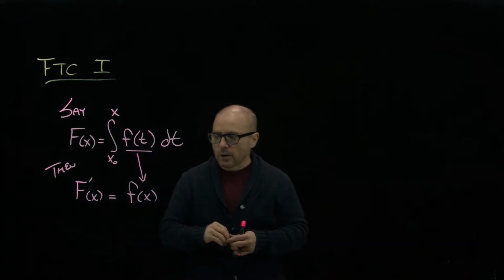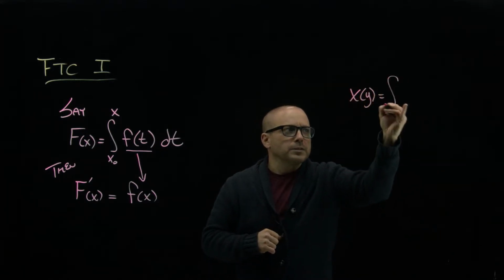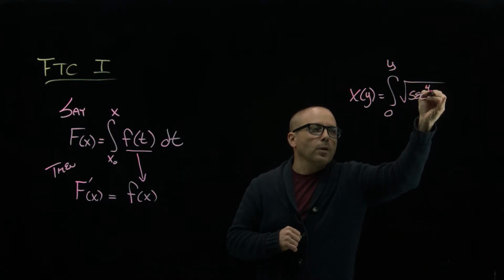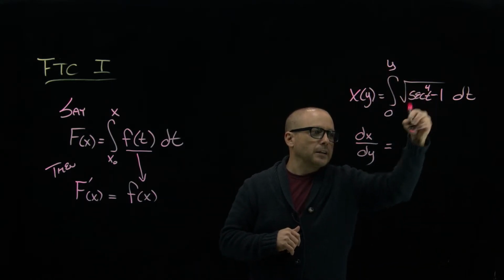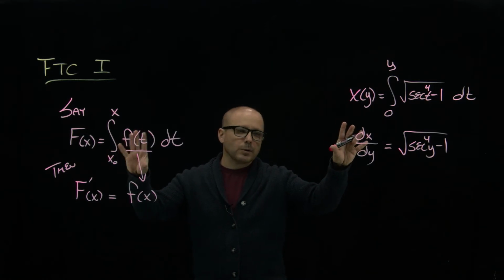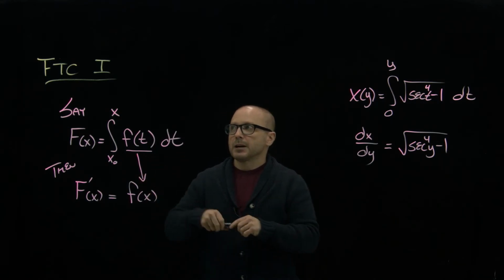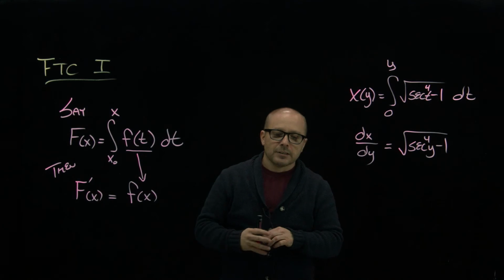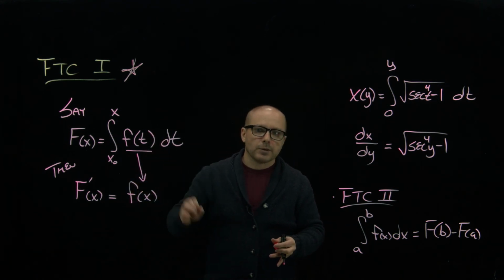Unit Exam One Problem #4